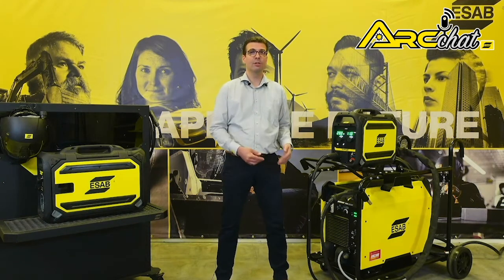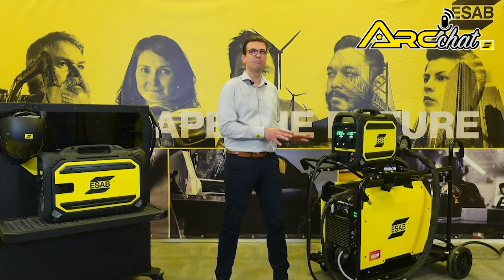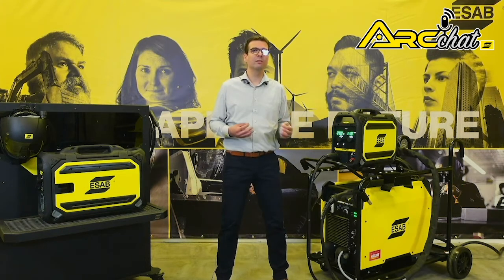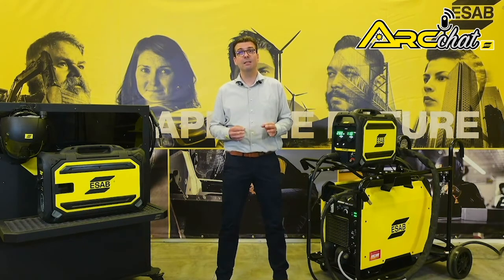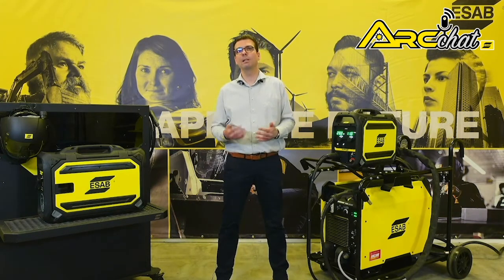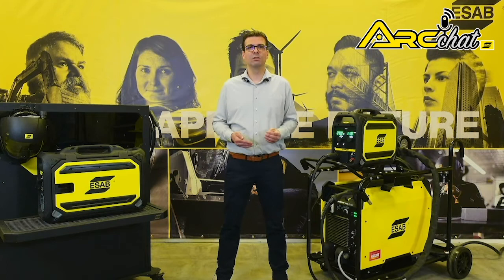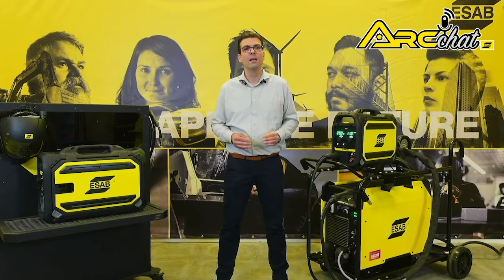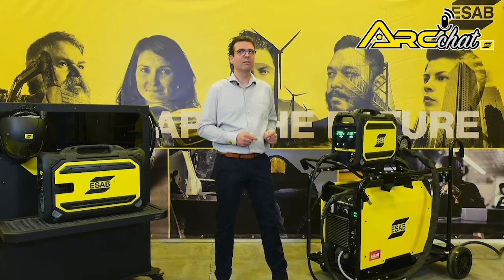ESAB Arc Chat Series 3 Episode 3, Warrior 750i for Heavy-Duty welding and Gouging Operations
Series 3 of ESAB Arc Chat focuses on ESAB's welding systems and wire-feeders for heavy industry.

Hans Ebinger presents the Warrior 750i, with a massive 850A maximum output, capable of handling air-carbon arc gouging applications, as well as heavy-duty MIG and MMA welding.